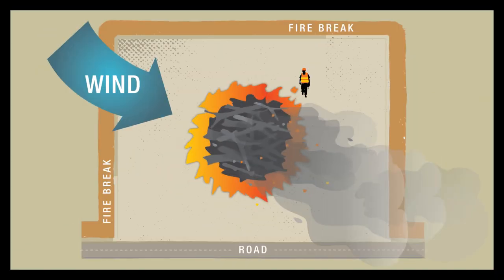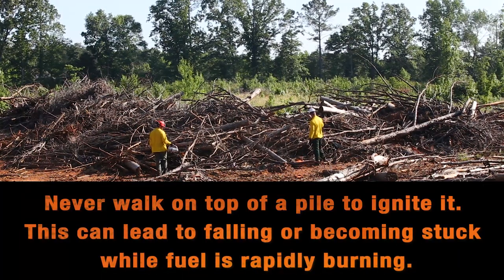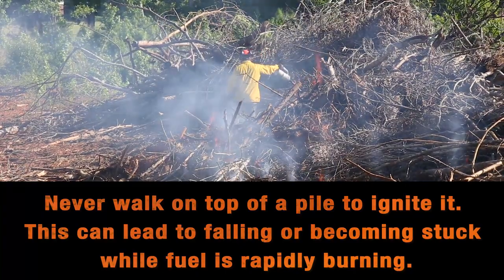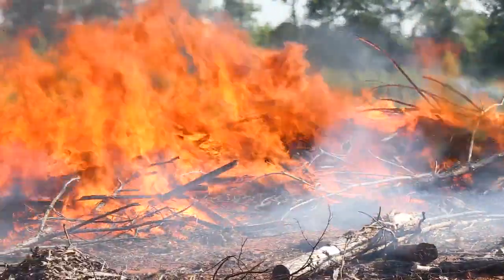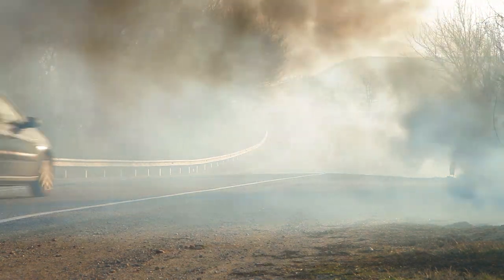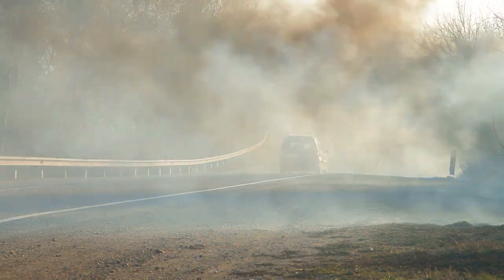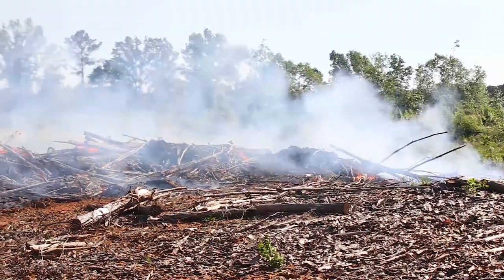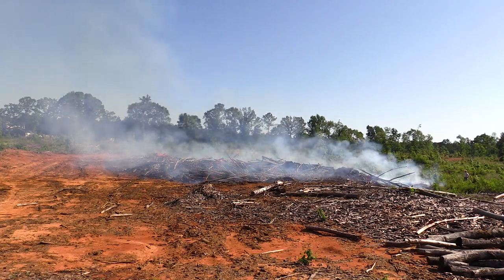Prescribed Fire Ignition Techniques - Burning Piles